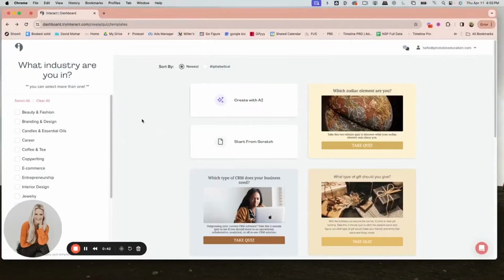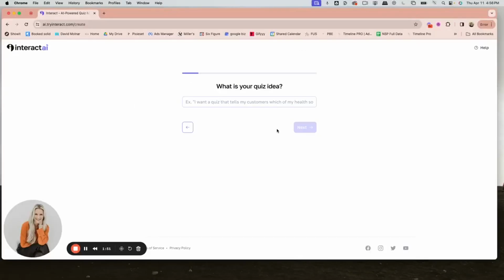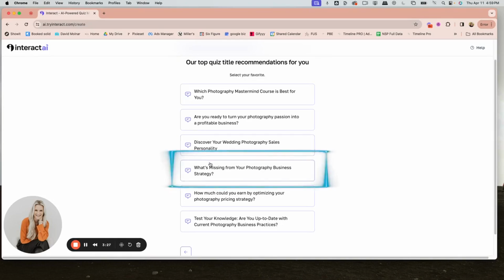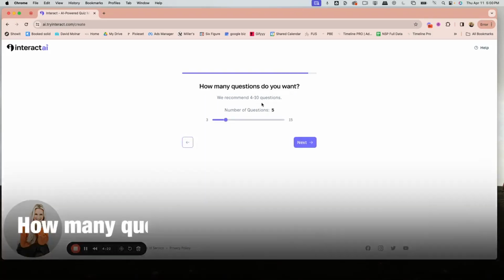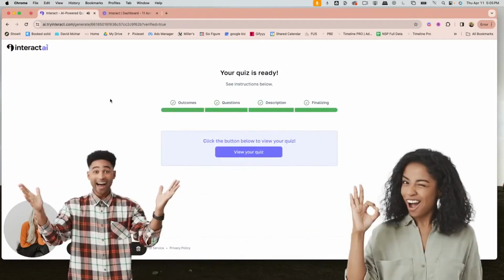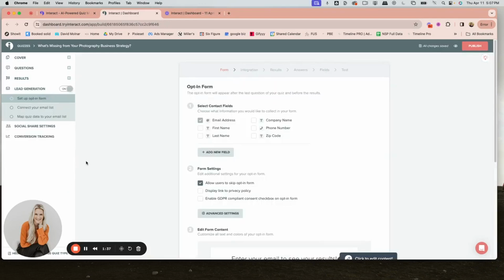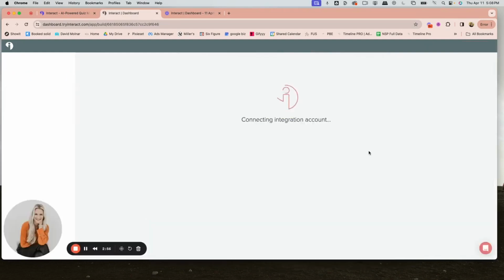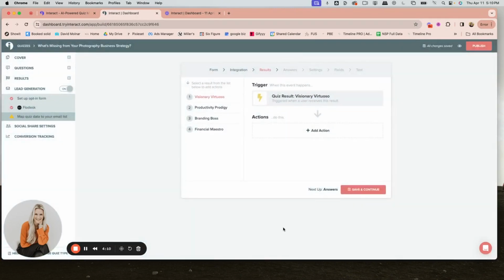How To Make Fun Quizzes That Grow Your Email List Fast!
Unlock your creative potential with AI-driven quizzes! Discover the key areas to elevate your business strategy and thrive as an entrepreneur.

Learn how to make a lead generation quiz and use it for list building, and see how to use these quizzes for content marketing. Watch this interact quiz tutorial to find out more.